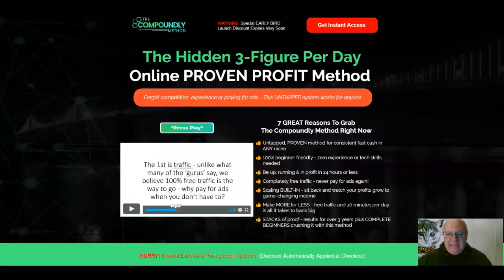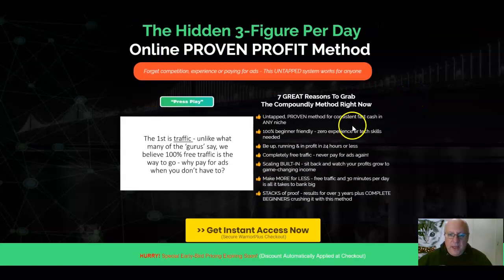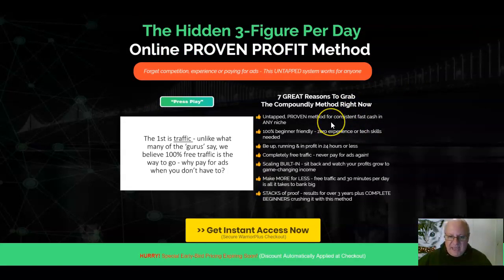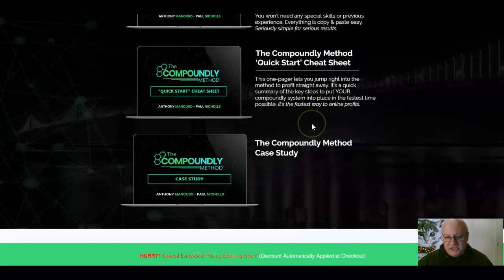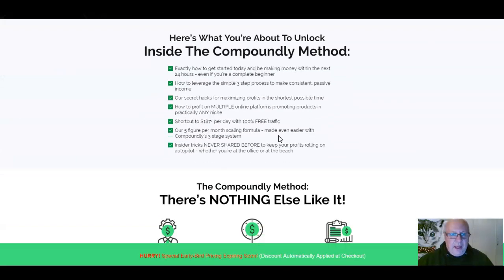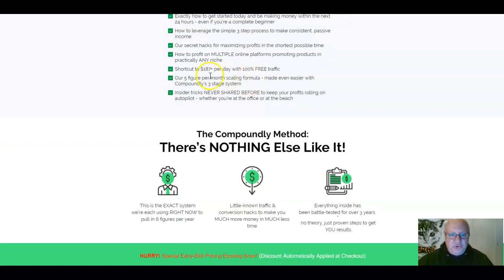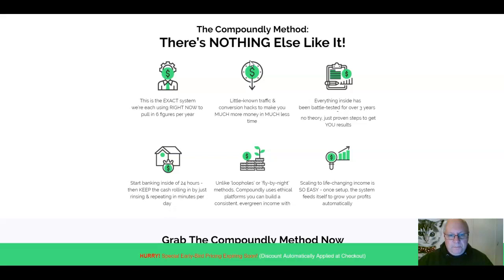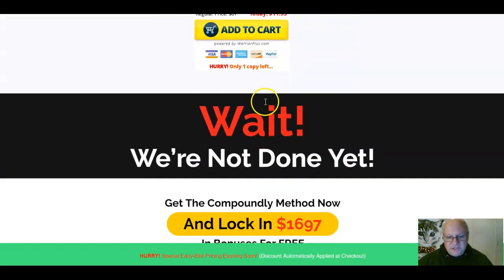The Compoundly Method Review - Plus EXCLUSIVE BONUSES - (The Compoundly Method Review)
Review of The Compoundly Method by Dawud Islam of the Elite Tigers Group. Anthony Mancuso and Paul Nicholls, both top super affiliates, have for the first time ever laid bare the exact system that they are using on a daily basis to achieve their five figure monthly incomes. The step by step video training breaks down this simple to follow 3 part system and so this method is absolutely suitable for newbies. However, because the pair also show you how to scale this up in the way they are currently doing, it means that this is also suitable for intermediate level marketers that are currently earning three figures a month but want to scale up to the results that Anthony and Paul are getting. Exceptional value considering what is being revealed here for such a low front end price. Elite Tigers rating 4.5 /5.